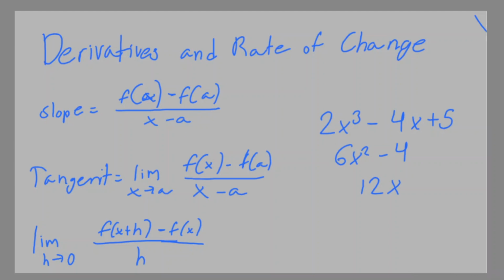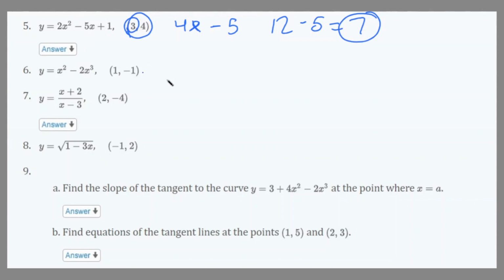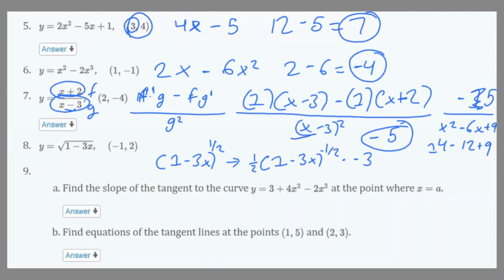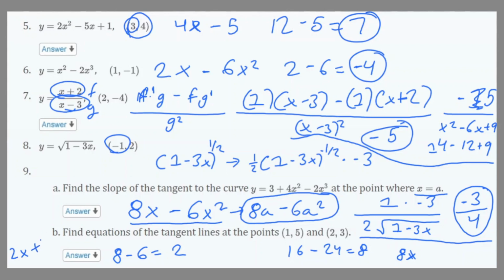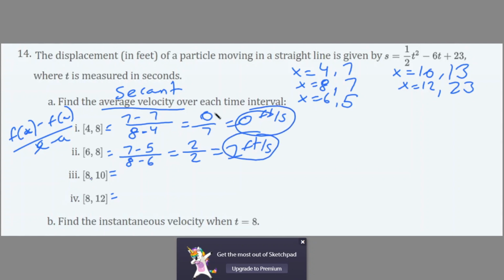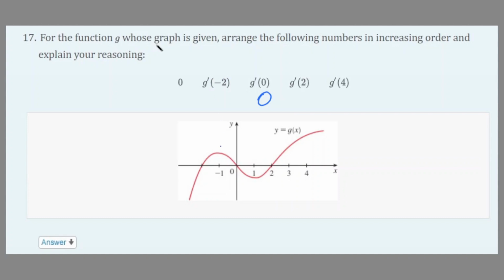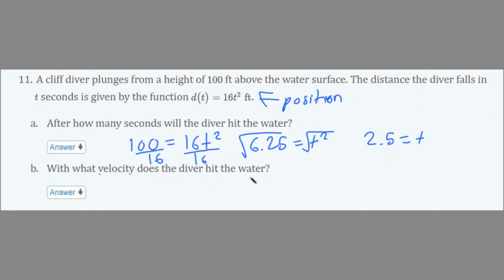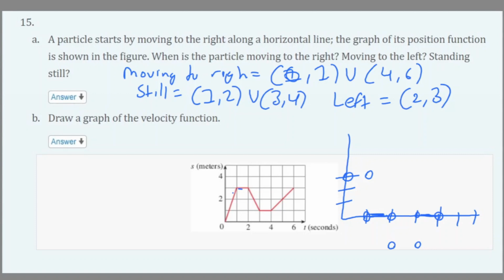Derivatives and Rate of Change - Calculus